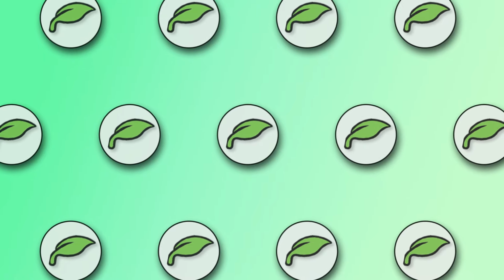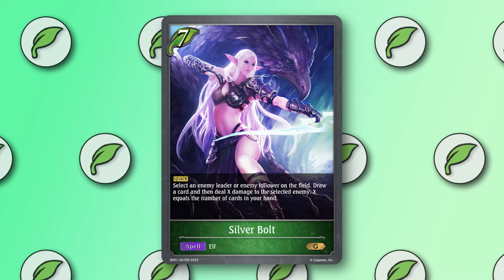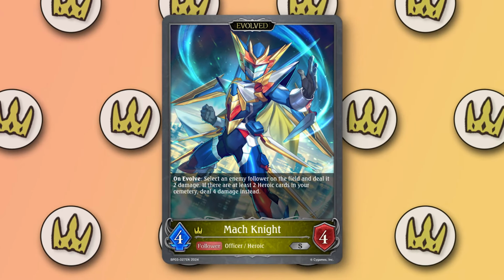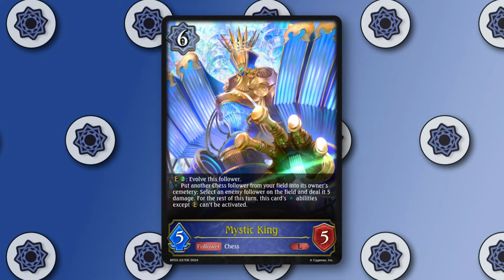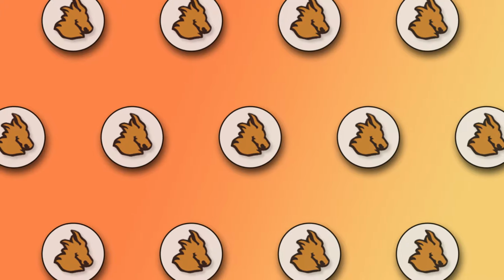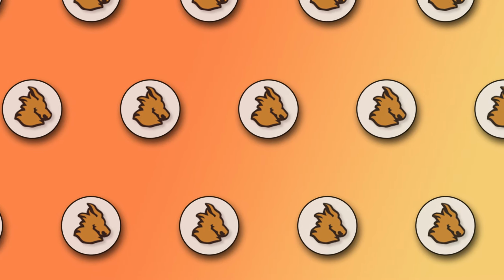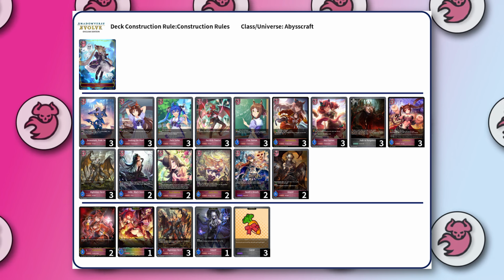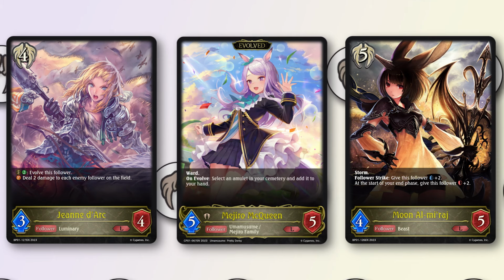Decks for New Players // Shadowverse Evolve BP03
All of these decks will be for sale at

Timestamps:
0:00 Intro
0:53 Forestcraft
3:31 Swordcraft
6:08 Runecraft
8:23 Dragoncraft
10:28 Abysscraft
12:11 Havencraft
14:33 Outro